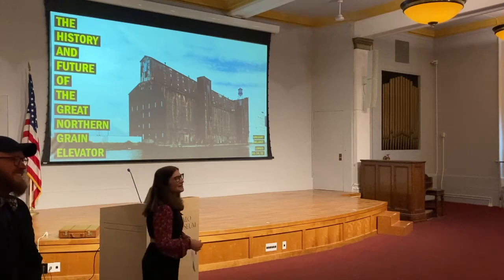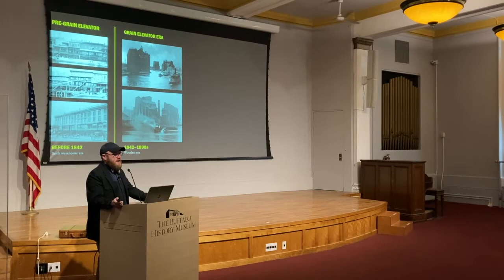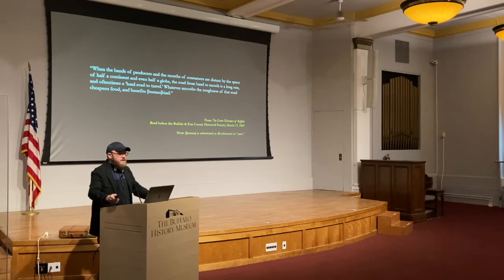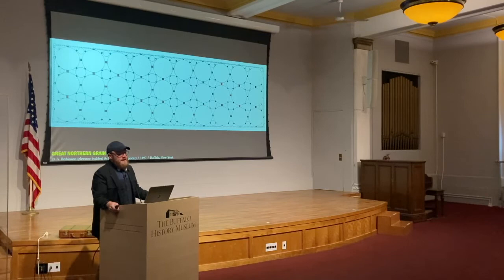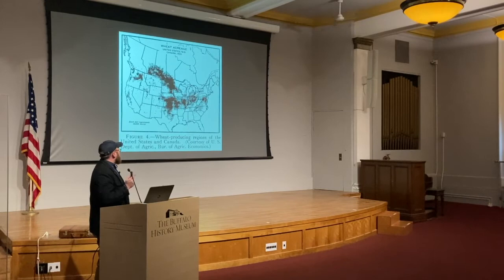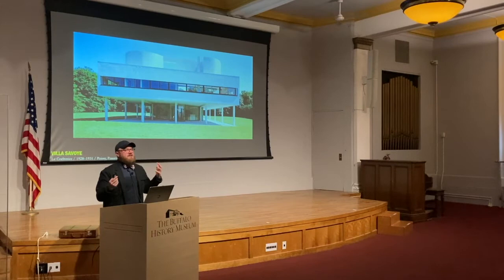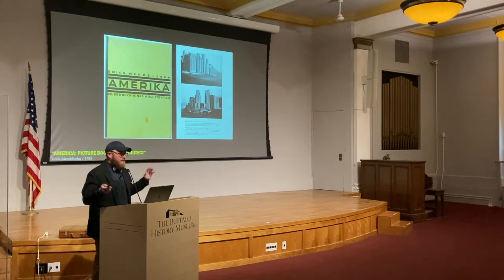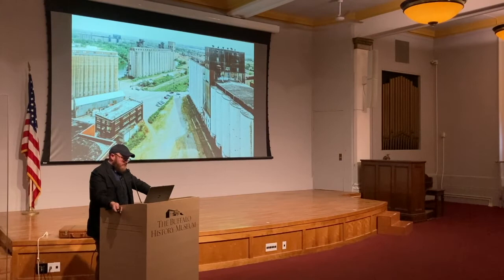The History and Future of the Great Northern Grain Elevator with Greg Delaney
During the windstorm on December 11, 2021, the Great Northern Grain Elevator sustained significant damage to its north wall. In response to the damage, its owner, Archer Daniels Midland rushed to raze the landmark and erase its history. But, what is its history? As part of the Lenses Speaker Series join Greg Delaney and learn all about the Great Northern Grain Elevator and what the future holds for what is believed to be the only surviving example of a “brick box” elevator.

Donate to PBN and help us continue our mission of providing leadership in identifying, protecting, and promoting the unique architecture and historic legacy of Western New York communities.

The Lenses Speaker Series is in conjunction with Lenses: Ways of Seeing Buffalo and Its Architecture open now at The Lipsey Architecture Center Buffalo at the Richardson Olmsted Campus. The exhibit takes a reflective, questioning view of famed architecture critic Henry-Russell Hitchcock Jr.'s 1940 exhibit at the Albright Art Gallery. In the 1940s, Hitchcock's opinion pronounced which parts of Buffalo's built environment had value, but what did he miss by today's standards?

Lenses is presented by Preservation Buffalo Niagara, the Albright-Knox Art Gallery (the future Buffalo AKG), The Buffalo History Museum, and the Lipsey Architecture Center Buffalo and sponsored by Arc Building Partners, the Charles D. and Mary A. Bauer Foundation, the Center for the Study of Art, Architecture, History and Nature, the Erie County Cultural Board, the John R. Oishei Foundation, the New York State Council on the Arts, and the Preservation League of New York State.